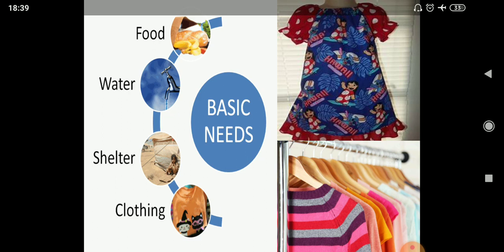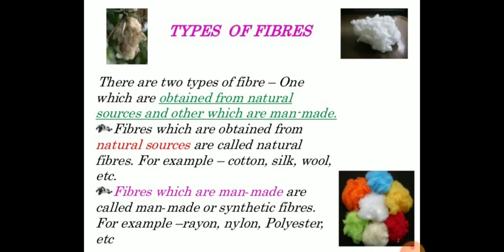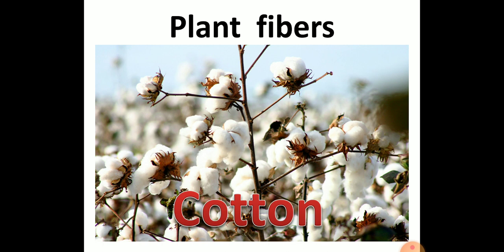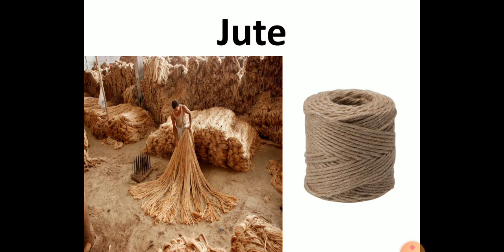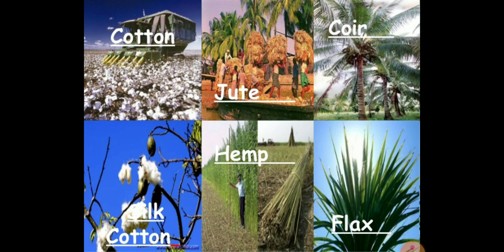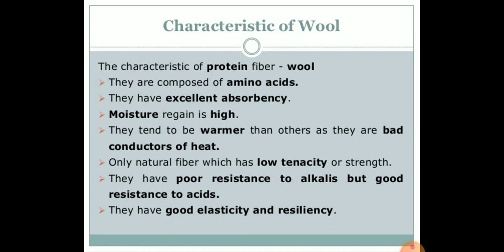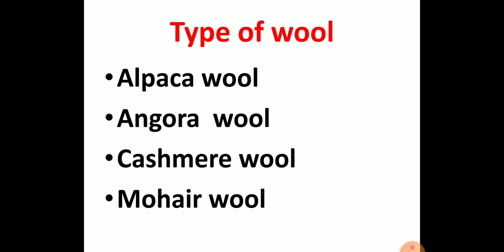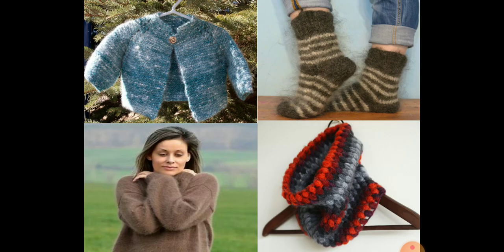Class-7 ch-3 fibre to fabric (topic- different type of wool)